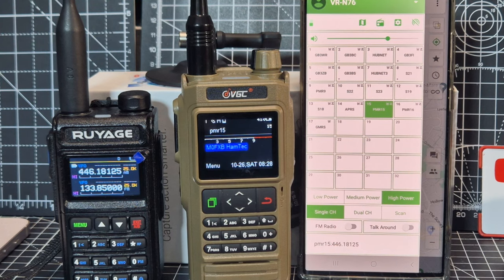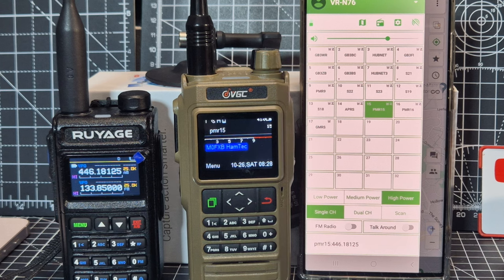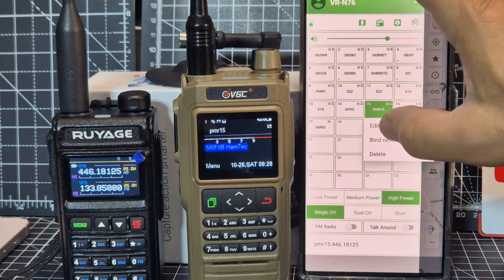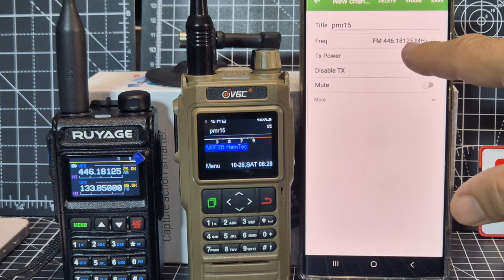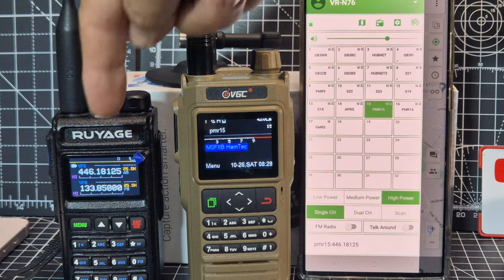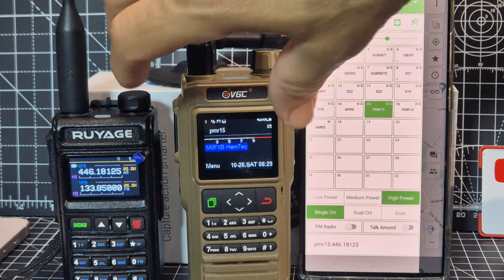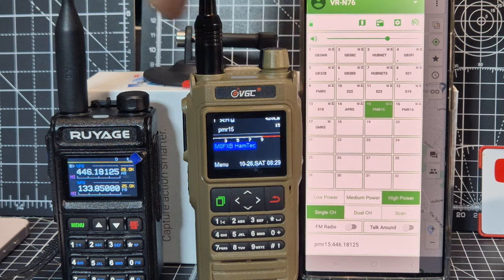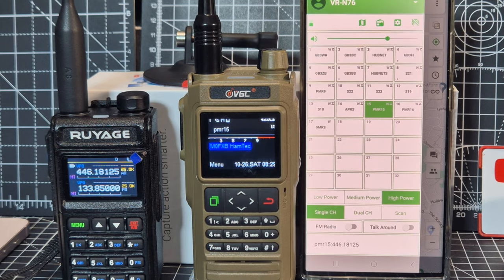VGC - N76 PMR Radio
UNLOCK VIDEO
N76 PURCHASE